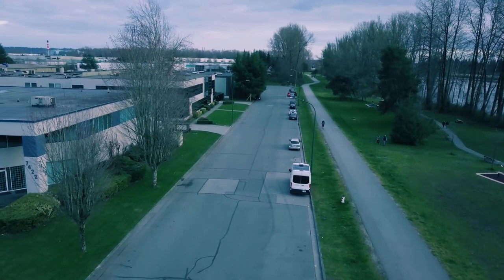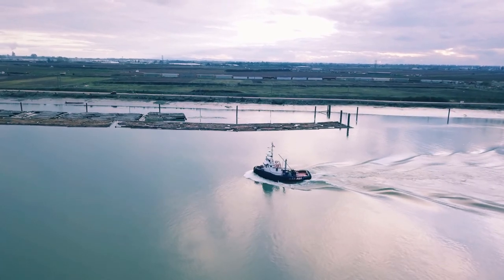Come along on a few Mavic Pro drone flights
Lets go on a couple of drone flights together.
The flying through the van was staged and filmed with my gimble camera.
Comments please.

Diesel Heater Amazon.CA
Diesel Heater Amazon.UK
Diesel Heater Amazon.com

Glow plug for heater Amazon.ca
Glow plug for heater Amazon.com
Glow plug for heater Amazon.uk

Heater pump Amazon.ca
Heater pump Amazon.com
Heater pump Amazon.uk

Wireless dc voltmeter Amazon.ca
Wireless dc voltmeter Amazon.com
Wireless dc voltmeter Amazon.uk

Tire pressure monitor Amazon.ca
Tire pressure monitor Amazon.com
Tire pressure monitor Amazon.uk

Opteka 420-1600mm f/8.3 HD Telephoto Zoom Lens Amazon.ca
Opteka 420-1600mm f/8.3 HD Telephoto Zoom Lens Amazon.com
Opteka 420-1600mm f/8.3 HD Telephoto Zoom Lens Amazon.uk

ZHIYUN smooth 4 gimbal Amazon.CA
ZHIYUN smooth 4 gimbal Amazon.Com
ZHIYUN smooth 4 gimbal Amazon.uk

Z grip Amazon.CA
Z grip Amazon.Com

These are the stickers with my original youtube channel name, which I still love.

T1B4C7